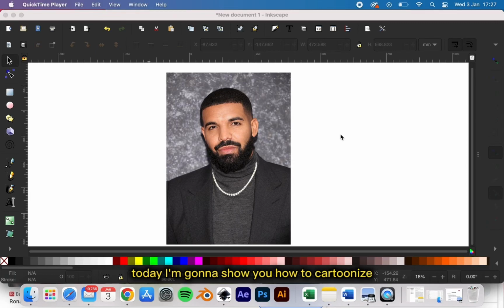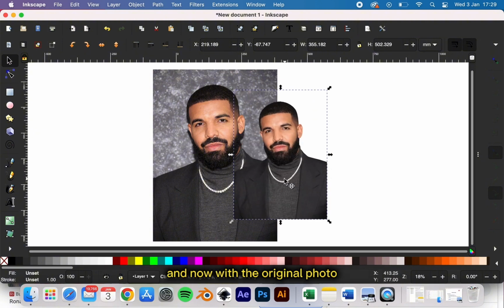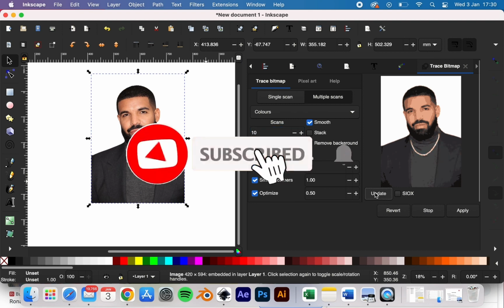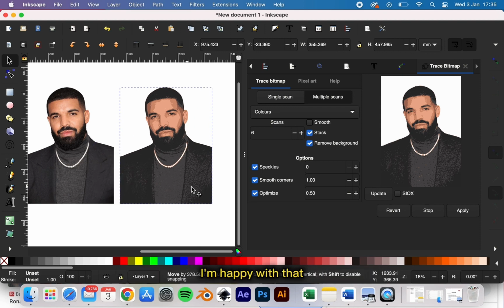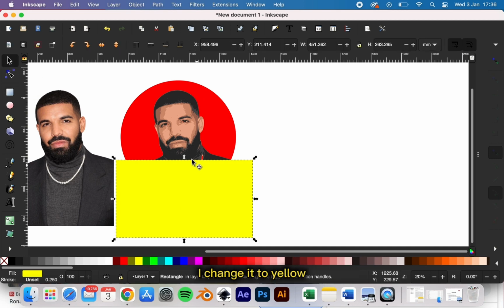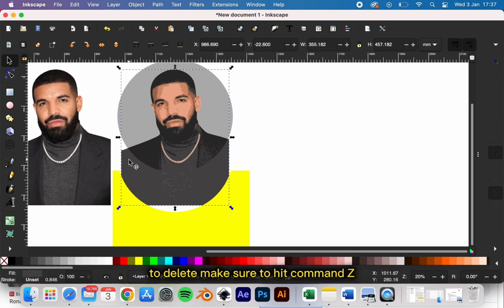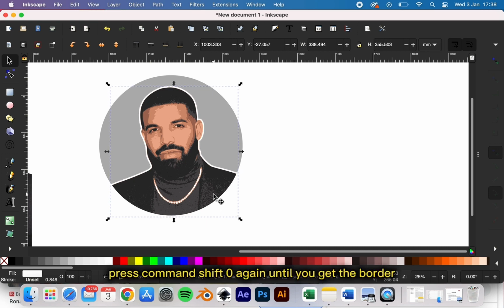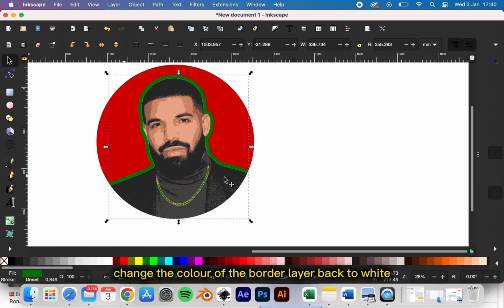How to convert JPEG | PNG images to VECTOR images | Inkscape Trace Bitmap Full Tutorial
In todays full tutorial for beginners, we are going to use the trace bitmap tool to turn a png image into a vector image so we can turn our photos into a cartoon completely 100% free!

Mazart17.co.uk